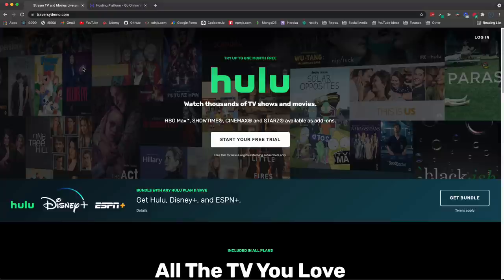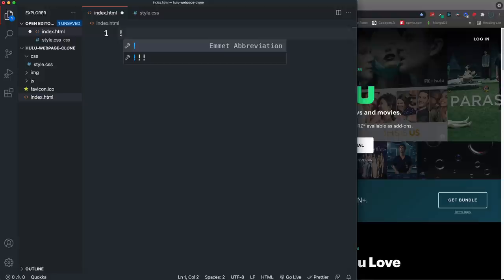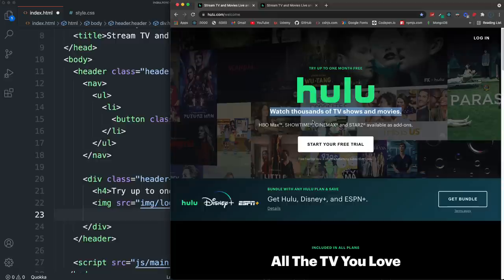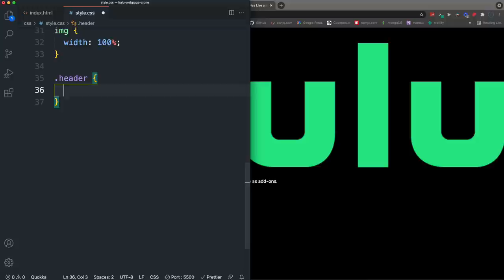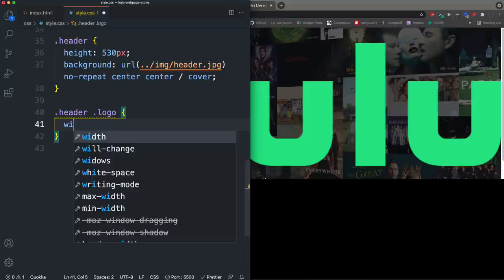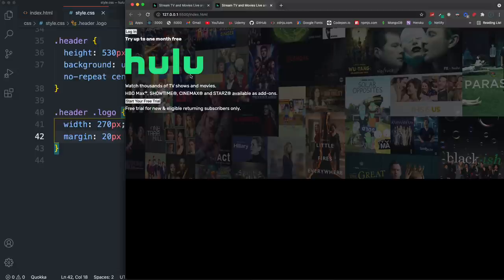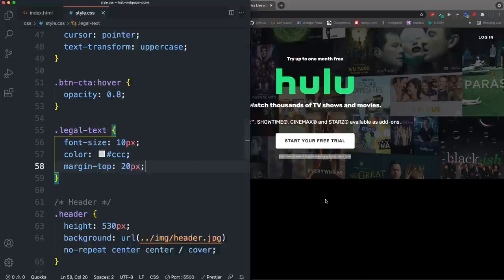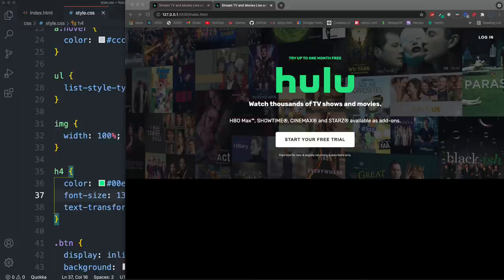Hulu Webpage Clone | HTML & CSS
Create the Hulu homepage with HTML, CSS and a bit of JavaScript.

Timestamps:
0:00 -Intro
2:41 - Base & Header HTML
7:04 - Base Styles
10:04 - Header CSS
19:38 - Media Queries
20:58 - Sub Header Section
32:20 - Categories & Covers Section
43:55 - Header Shadow/Gradient
48:40 - Live TV Section
53:52 - Live Sports Section
1:02:53 - Footer
1:08:55 - Modal HTML & CSS
1:21:22 - Modal JavaScript
1:26:25 - Hostinger Deploy with Git